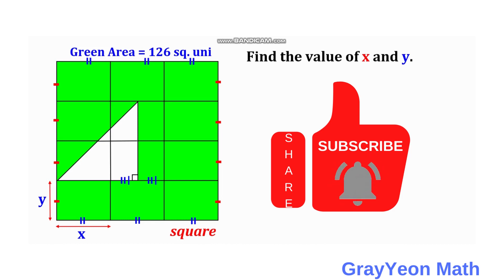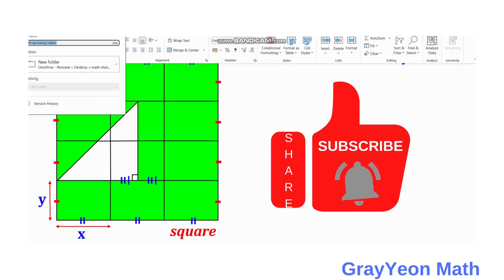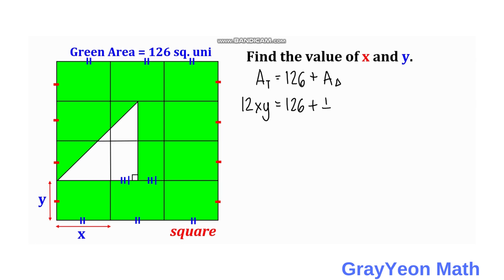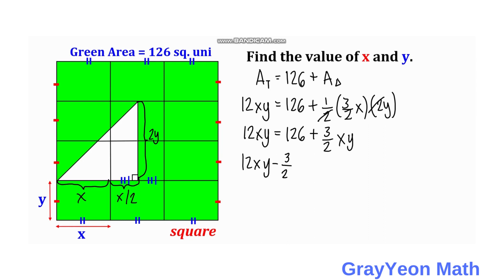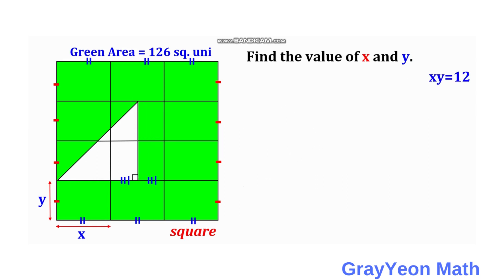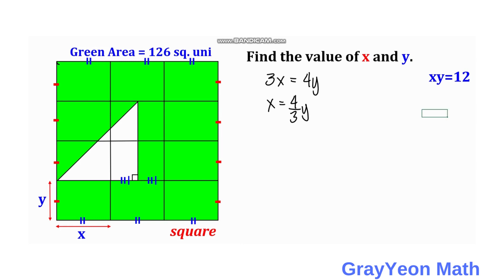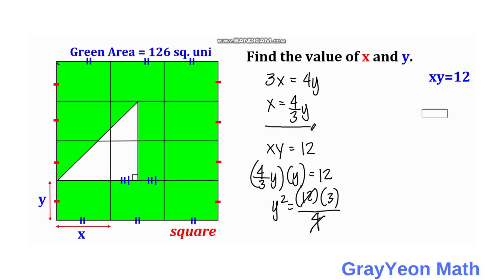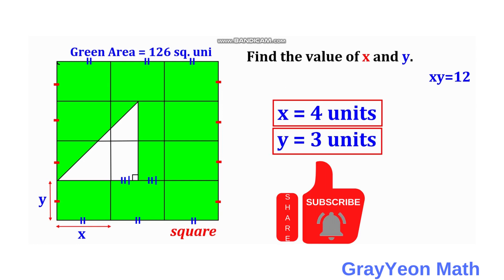Find the lengths of x and y mathpuzzles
Find the lengths of x and y